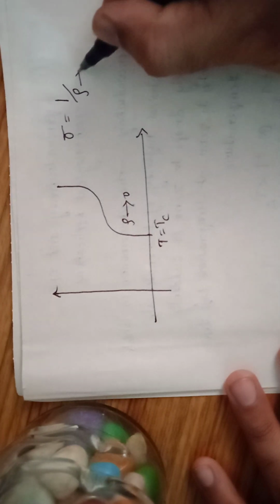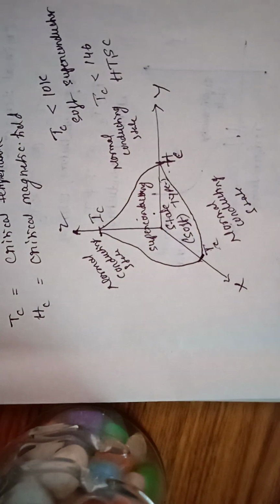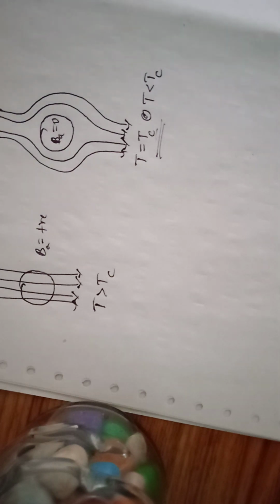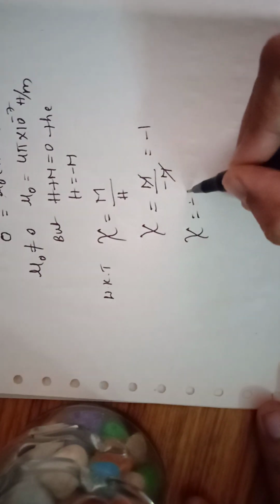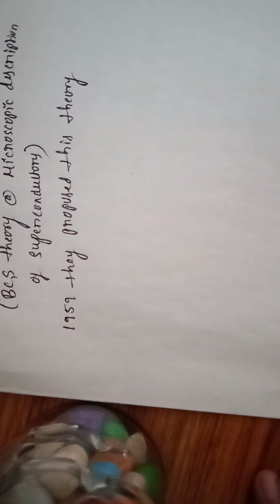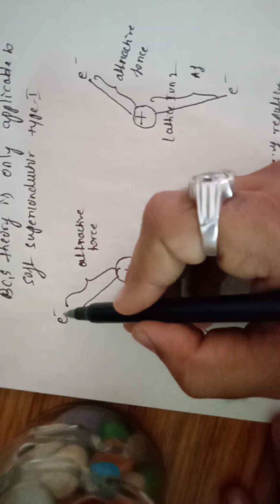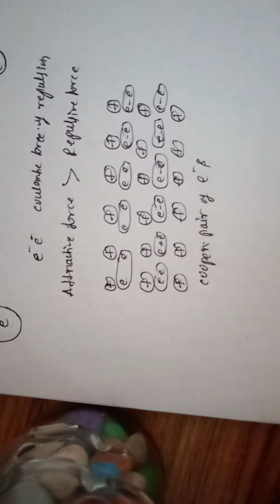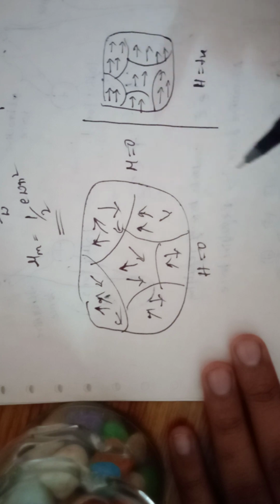Superconductivity and It's Technological Applications Continued....(BCS theory)